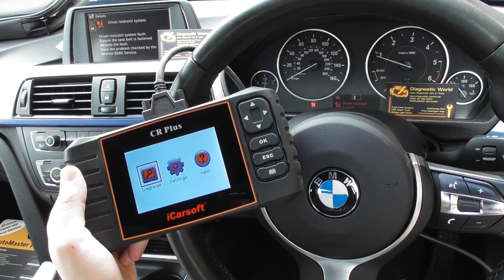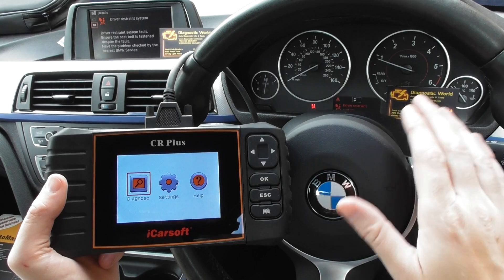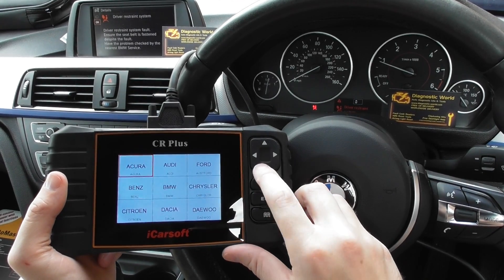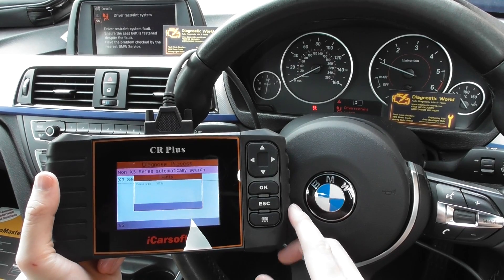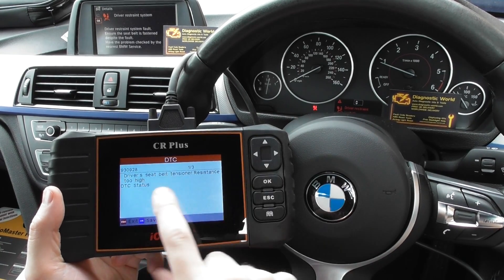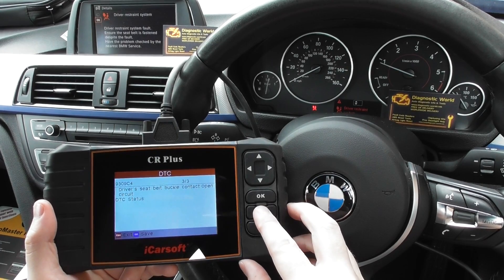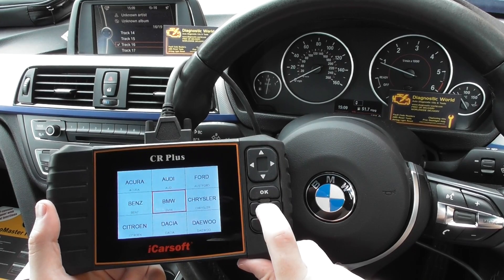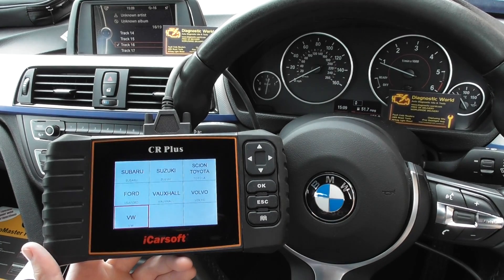BMW F30 F31 F32 Airbag Light iCarsoft CR Plus Reset 930928 93097C 9309C4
This is how to reset the airbag light on a BMW 3 or 4 series F30 F31 F32 and all other BMW's like 1 series, 2 series, 5 series, X1, X3, X5 X4 etc. In this video we are using the Autel MD702 which is available by clicking this